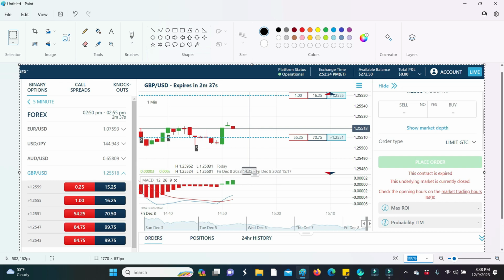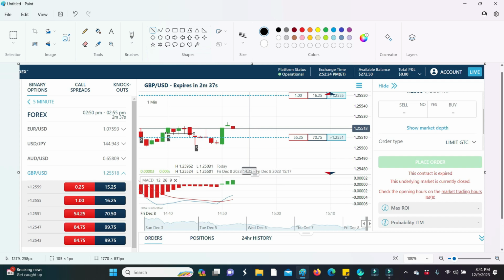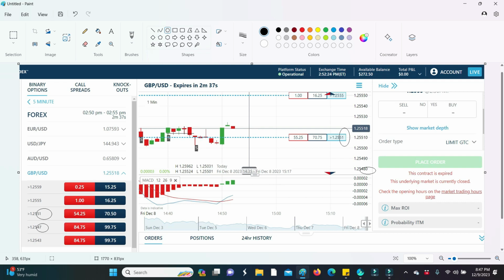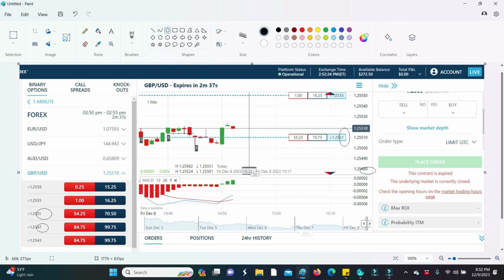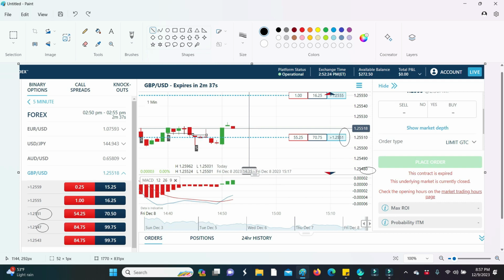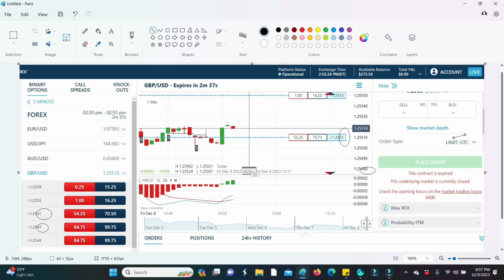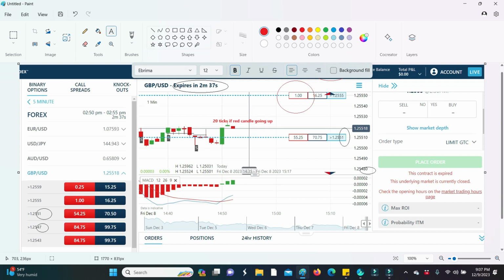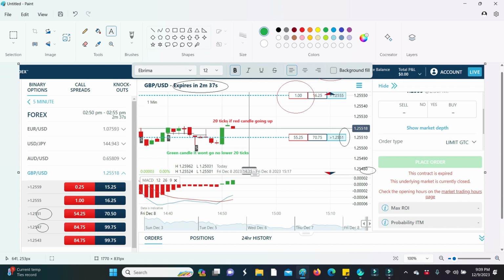NADEX 20 Tick Rule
Inventor, cook, motivational speaker.